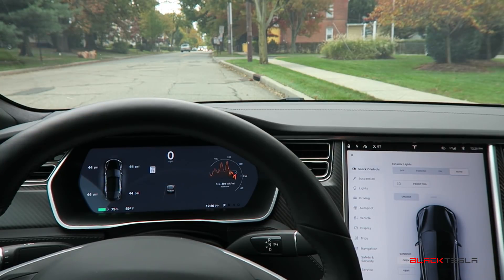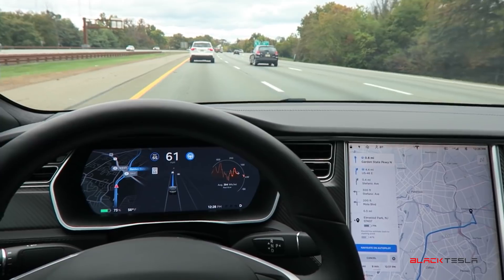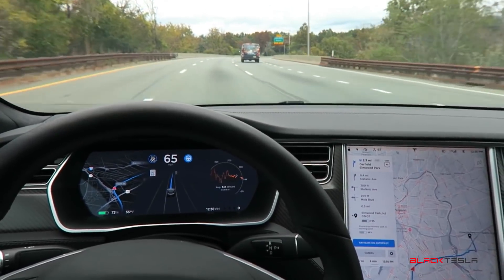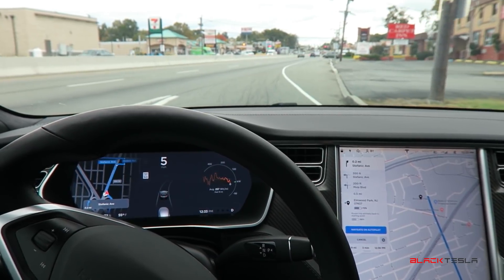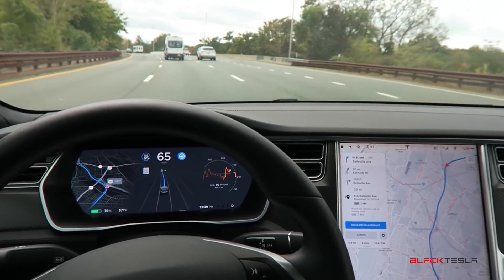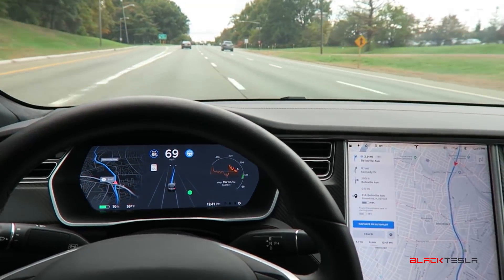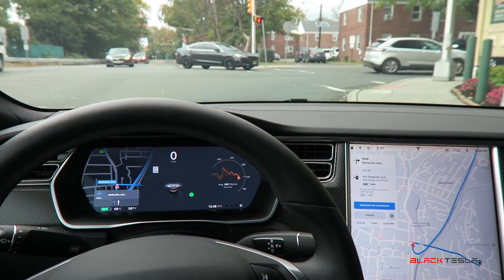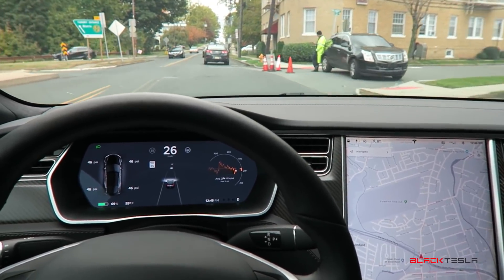Tesla v9 Navigate On Autopilot First Impressions (Toll booths & Stop Signs)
First Drive and Impressions of Tesla's v9 Navigate on Autopilot Feature! Testing against sharp exit turns, stop signs and toll booths. Tesla getting very close to Level 3 Autonomy!

SW: 9.0
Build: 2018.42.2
HW: AP2.5